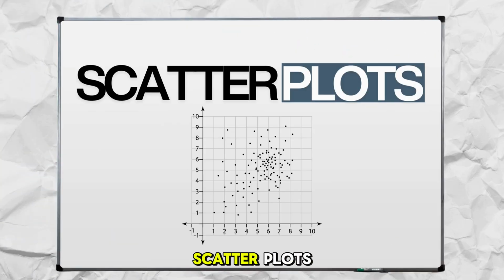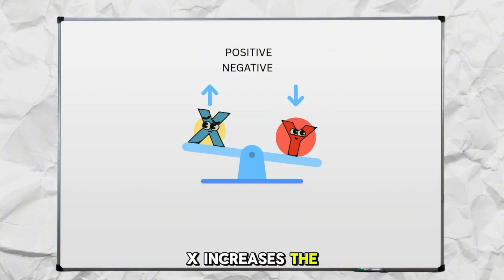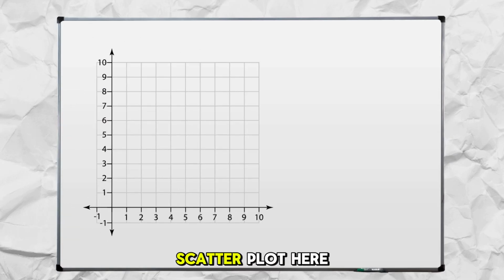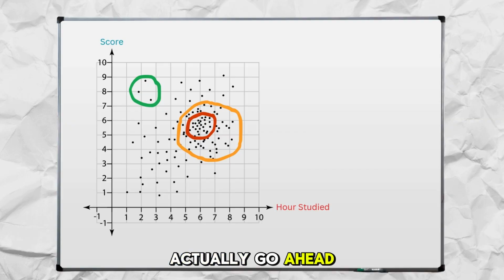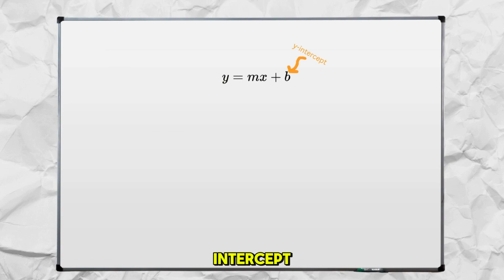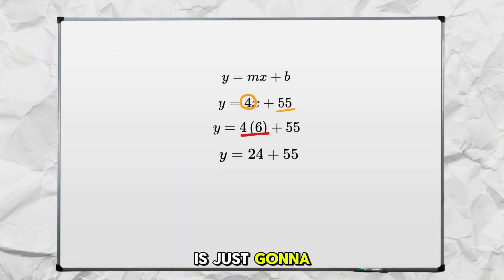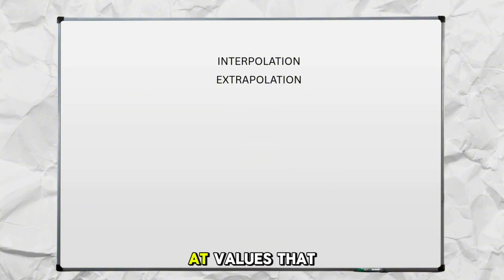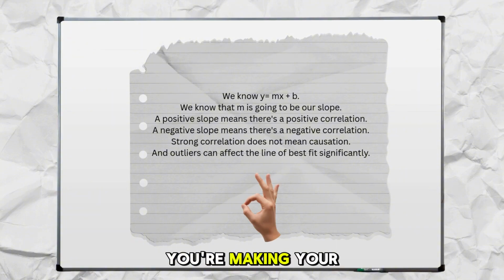Scatterplots Explained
Scatterplots  Explained for the SAT and ACT.